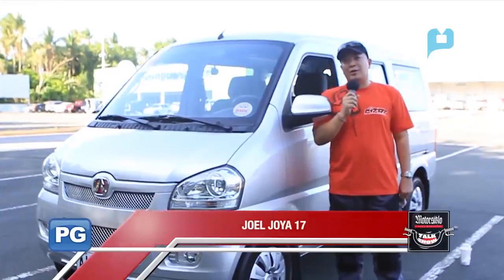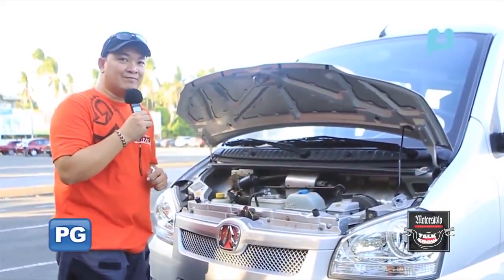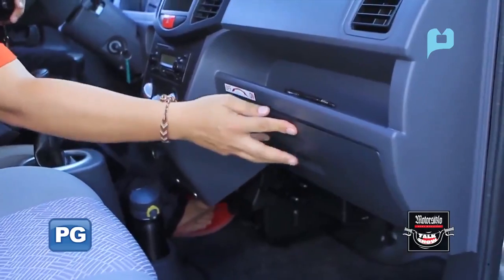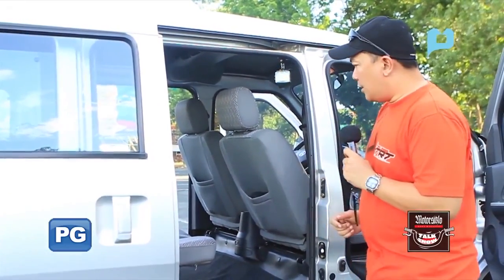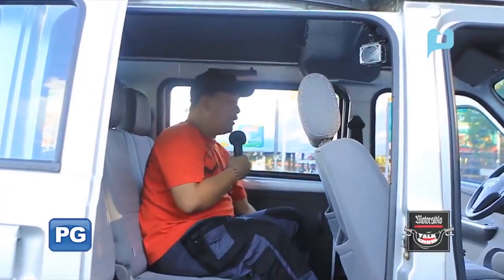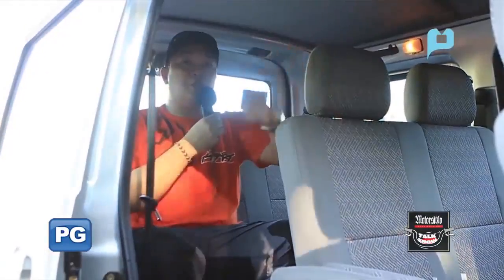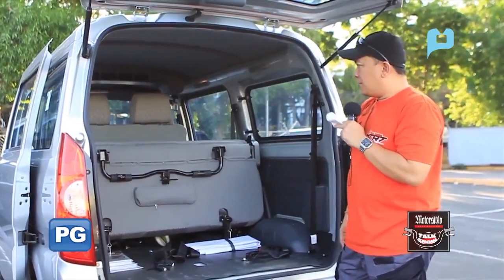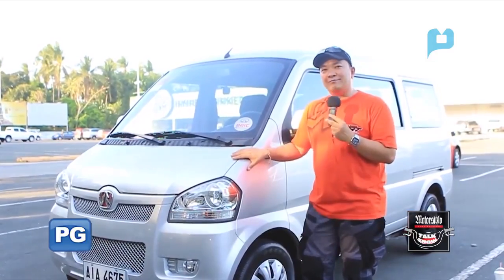Motorsiklo Car Review Baic MZ40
Another excellent review of the 8 seat Euro 4 BAIC MZ40 WeVan!  Now available at Universal Motors Corporation.